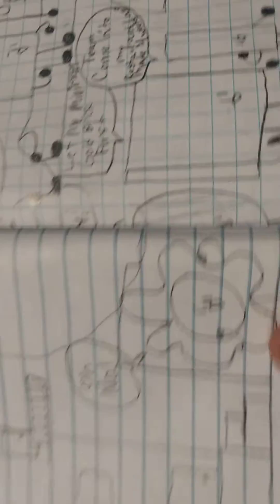TSCP 9: If You Can't Take The Heat, You Will Get Beat